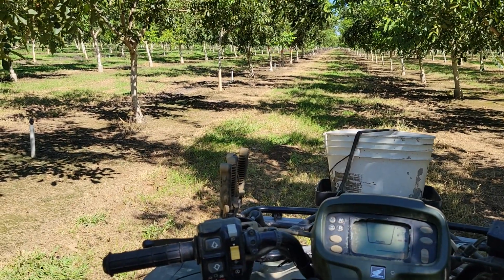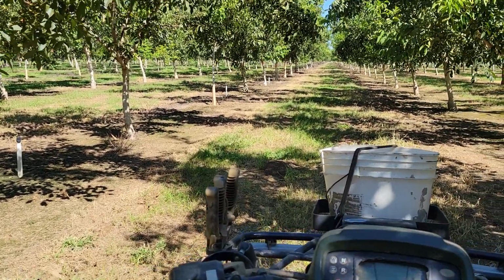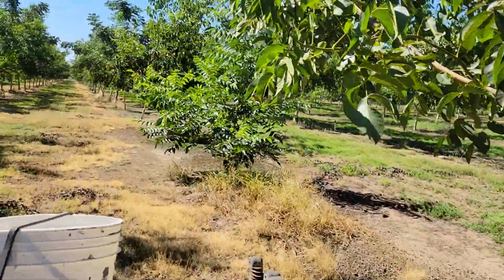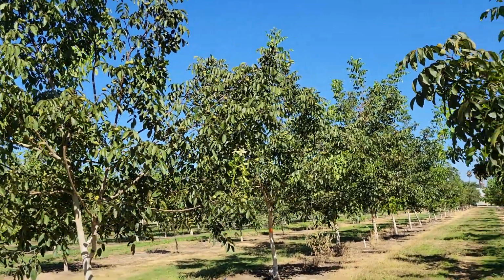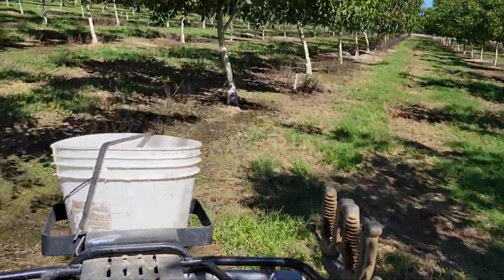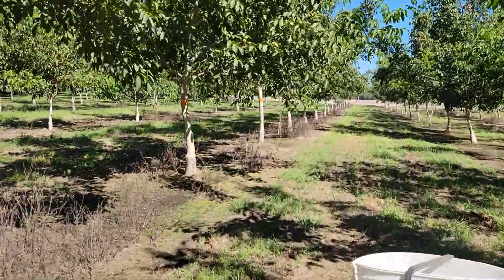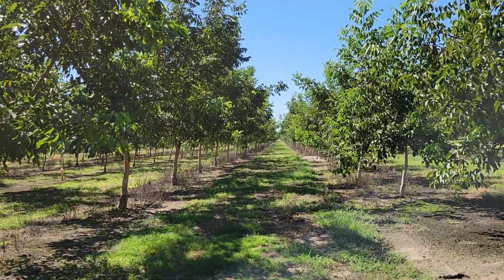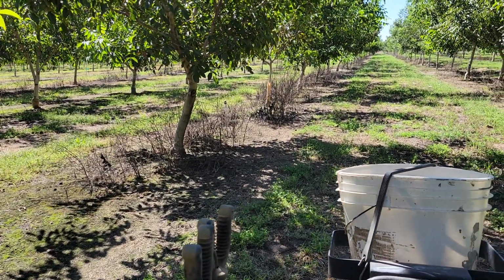Grizzly Rootstock vs VX21. Grizzly outperforms on several soil types.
We have several 5 tree replications randomly placed around this VX211 orchard planted 5 years ago.  Livermore variety.  Grizzly is really outperforming VX211 here...as it does almost everywhere.  Interesting stuff in this video about Livermore and no pruning...don't do it!  And, back to rootstocks, this replant orchard followed 75 years of ancient walnuts and then about 4 years in fallow and Methyl Bromide fumigated strawberry nursery.  There's all kinds of soils here from perfect loam, to an old sandy slough bottom, and even clay that holds water in the back.  a great 30 acres to disperse Grizzly and see how it does in all these conditions vs. what is thought to be the rootstock of choice in this type of situation.  Grizzly performing great and far better than VX211.